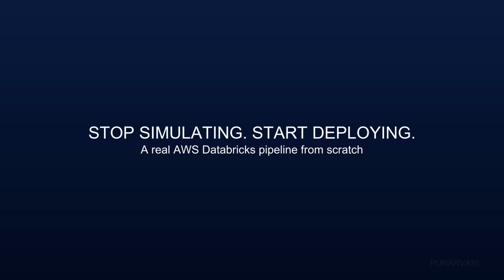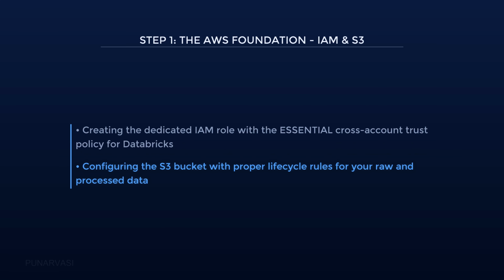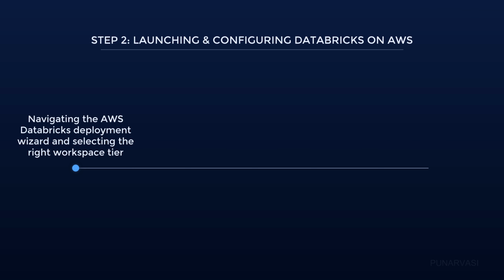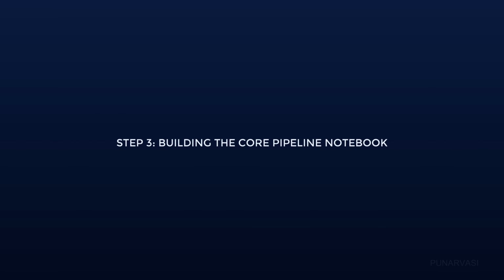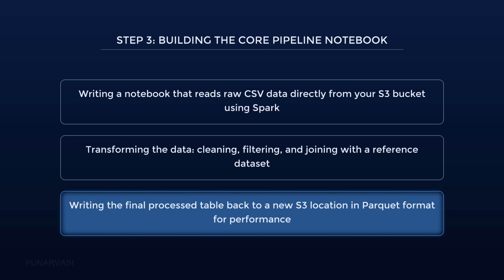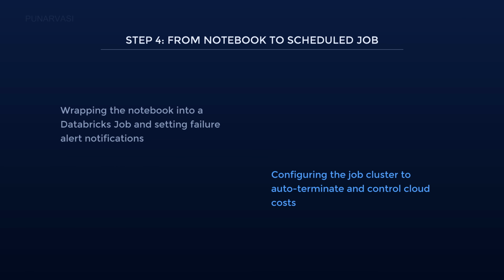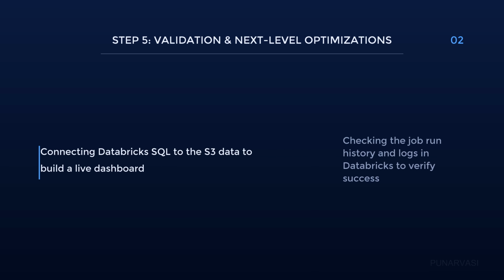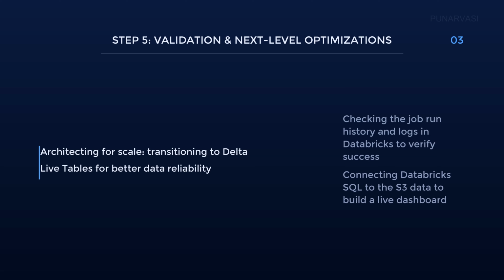AWS Databricks Pipeline: Deploy Your First REAL Project in 20 Minutes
🎯 Lesson ID: D1_L22

    Most tutorials stop at theory. I'll show you the exact, messy AWS setup that actually works for a real-world data pipeline.

    By the end, you'll have a fully deployed Databricks pipeline on AWS, connected to S3 and orchestrated to run automatically.

    What you will learn:
    - Clear concepts
    - Practical insights
    - Real-world understanding